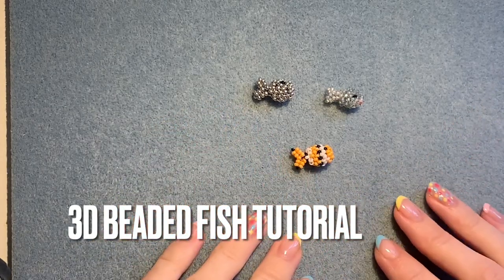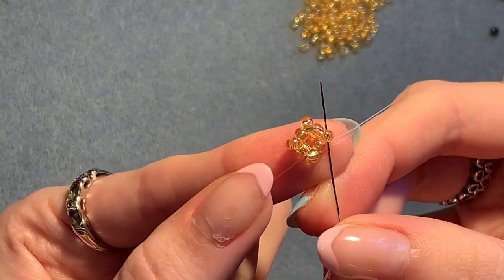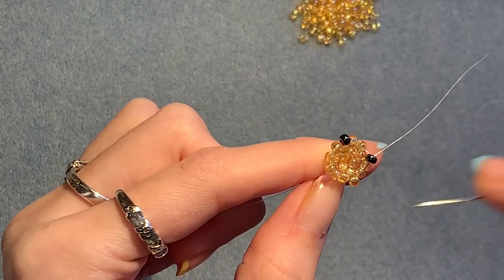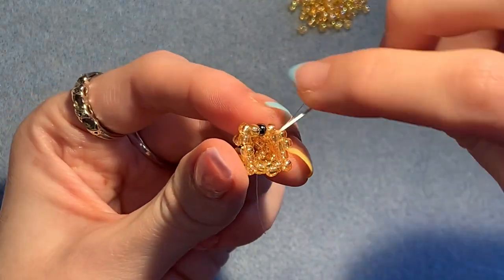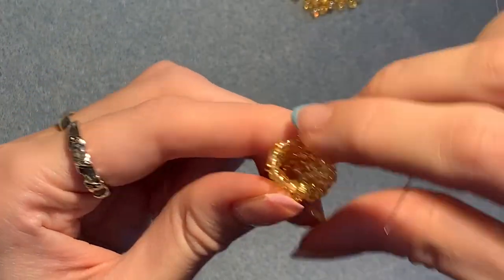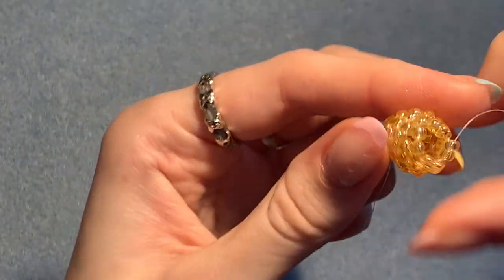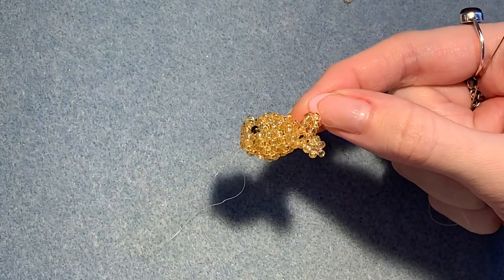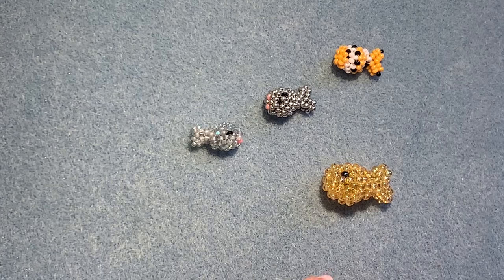3D Beaded Fish Tutorial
Hi everyone in today’s video I’ll show you how to make this adorable 3D seed bead fish. I hope you enjoy!

-Hannah x